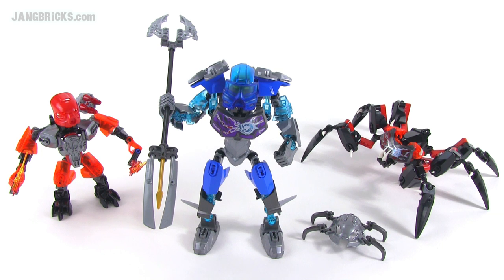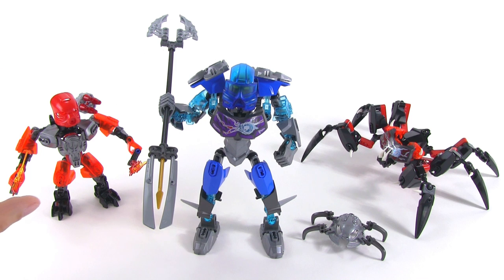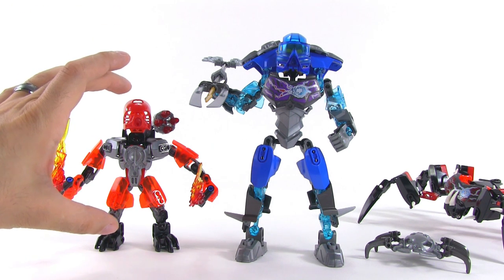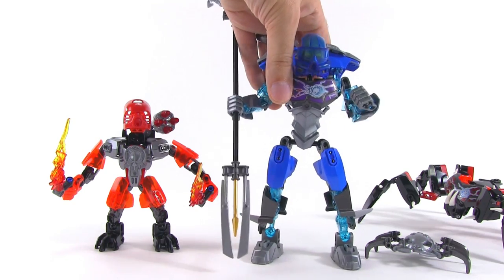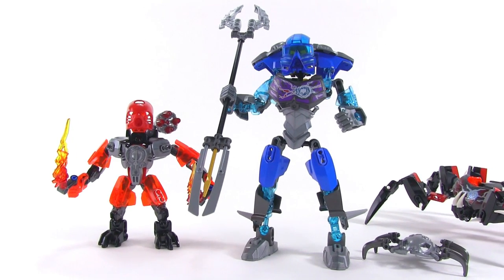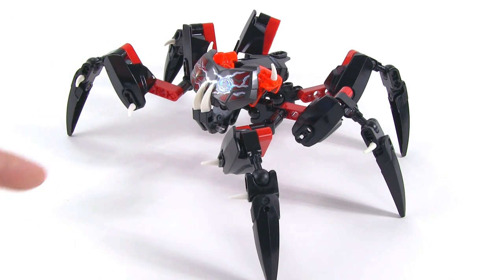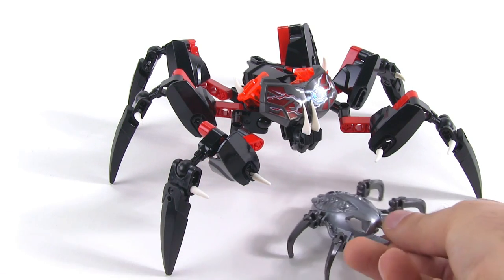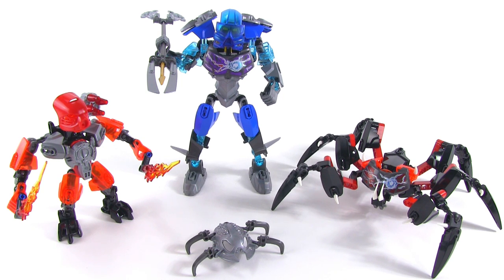LEGO Bionicle 2015 stand-in Toa vs. Protector vs. Lord size & stature